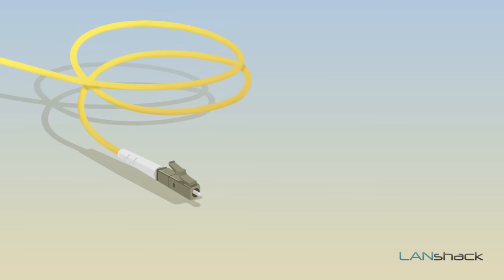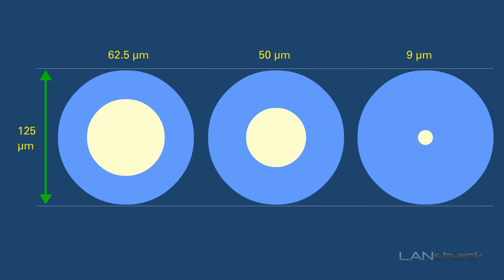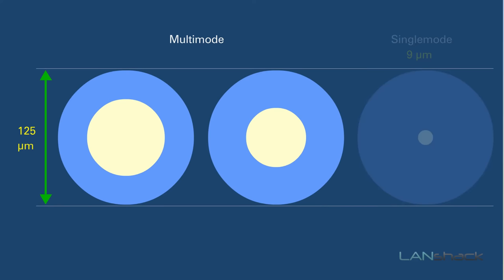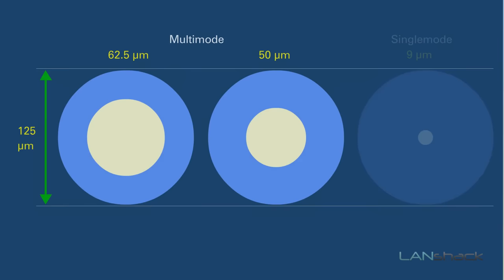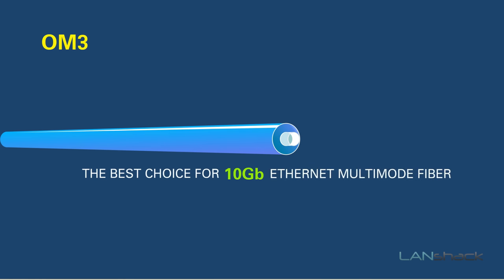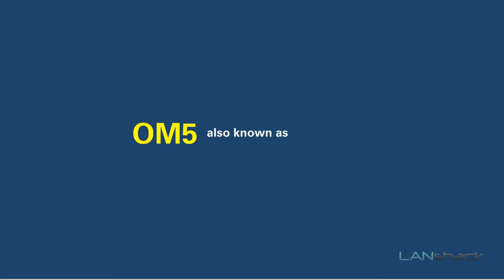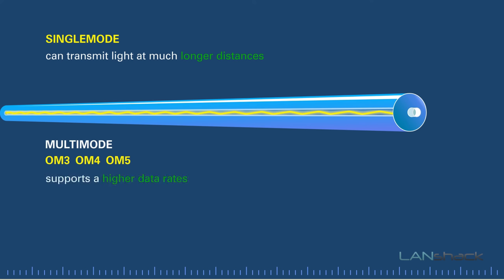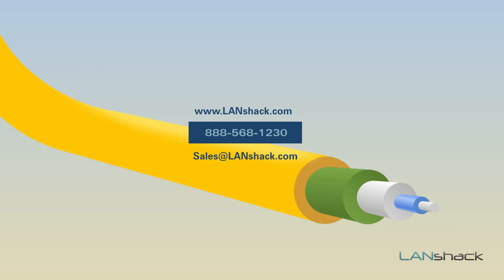Fiber Type Versus Speed and Distance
In this video we will discuss the different types of fiber optic cable and their connection to speed and distance. This information will help you chose the right fiber optic cable based on your present and future needs.

Fiber optic strands are made up of two main components consisting of the core and the cladding. The function of the core is to transmit the light, whereas the claddings function is to reflect the light and keep it contained within and to propagate the light through the fiber.

What do the fiber terms 62.5/125, 50/125, and 9/125 refer to? These terms refer to the diameter of microns of a fiber optic cable's core and cladding. Together, they are roughly the diameter of a human hair.

The Multimode core sizes come in diﬀerent classiﬁcations: OM1, OM2, OM3, OM4, and OM5.
OM1 or 62.5/125  Fiber is the largest fiber core, therefore the light has more time to bounce around or reflect, and it takes longer for it to reach the end point. OM1 Fiber supports 1 Gigabit Ethernet to 275 meters and can support 10 Gigabit Ethernet up to 33 meters. As you can see, OM1 fiber is not the best choice for a 10 Gig network as it has the lowest data carrying capacity and shortest distance limitations.

OM2 Fiber is in the 50/125 classification but is more in line with OM1 fiber in terms of speed and distance. OM2 fiber can support 1 Gigabit ethernet up to 550 meters but can only support 10 Gigabit Ethernet up to 82 meters. With the advance of OM3 fiber, OM2 has become essential phased out in the industry.

OM3 is usually just referred to as 10 Gig since it's generally the best choice for 10 Gigabyte Ethernet multimode ﬁber. OM3 was designed speciﬁcally for that purpose. bOM3 fiber can support 1 Gigabit ethernet up to 550 meters and can support 10 Gigabit Ethernet up to 300 meters. In addition, it can also support 40 Gig up to 100 meters, and 100 Gig up to 70 meters.

OM4 fiber is backwards compatible with OM3 fiber and was developed for VCSEL laser transmission. OM4 fiber can support 10 Gigabit ethernet up to 550 meters and it can also support 40 and 100 Gig up to 150 meters.

OM5 fiber also known as SWDM or Shortwave Wavelength-division multiplexing fiber is downwards compatible with OM4 fiber and has the ability to use four wavelengths across the 850 to 950 nm range.  But for comparative purposes as a single signal, OM5 fiber can support 10 Gigabit ethernet up to 550 meters and it can also support 40 and 100 Gig up to 150 meters.

Singlemode fiber has the smallest fiber core, and therefore there is less room for the light to reflect and has less attenuation. Singlemode fiber can transmit light at much longer distances, but OM3/OM4/ and OM5 multimode fiber supports a higher data rates. Singlemode fiber can support 1 Gigabit ethernet up to 5 kilometers and it can also support 10 Gigabit ethernet up to 10 kilometers.

As we can see, the fiber type and the distance of the run all play an important factor in the overall speed. But one important thing to note is that you will only be as fast as your weakest link. However, future proofing your network is always a good idea so when all the other factors become a possibility, your fiber backbone will be ready.